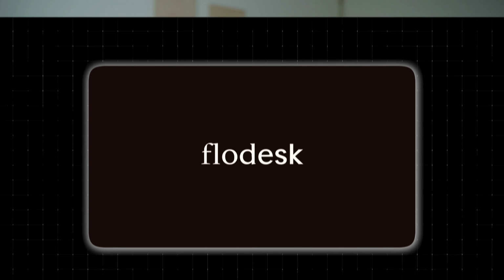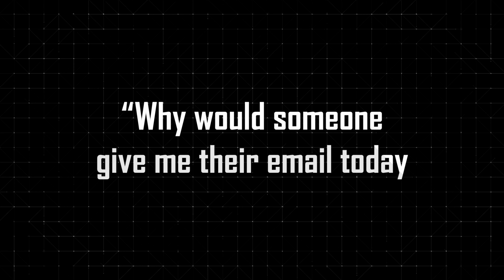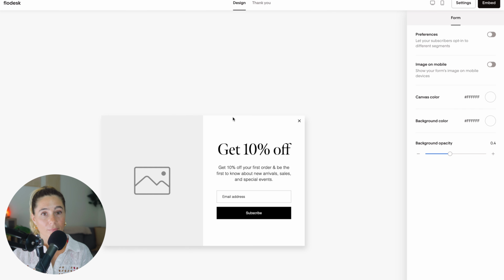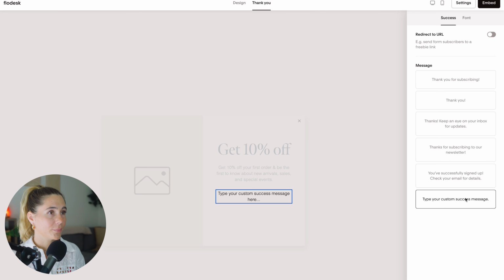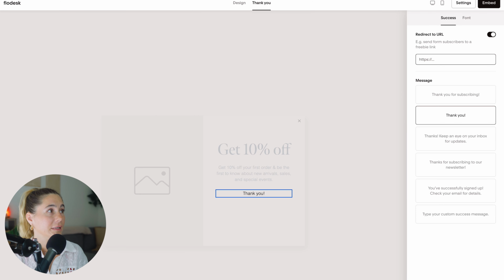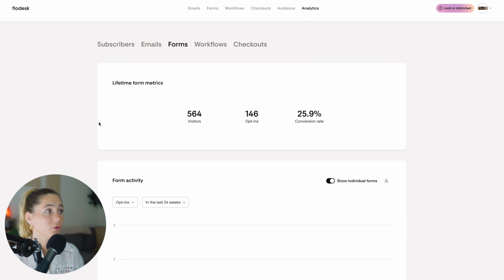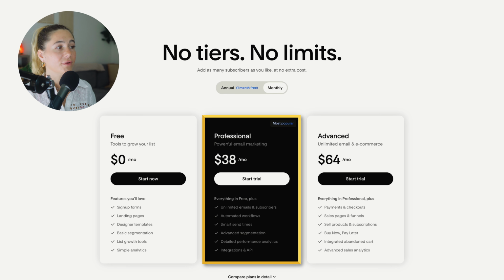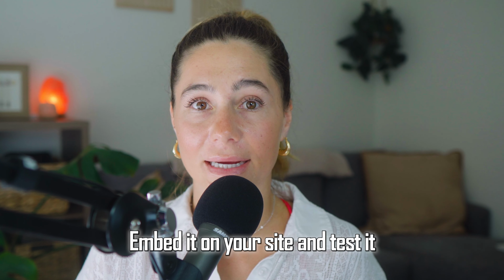How to Collect Emails on Your Website With Flodesk Forms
Get started with Flodesk to design beautiful email forms and grow your subscriber list with ease here:

In this video, I walk you through how to collect emails on your website using Flodesk forms, so you can start growing your list without needing a developer or expensive plugins. I’ll walk you through each step, from creating your first form inside Flodesk to customizing it for your brand and embedding it on your website. You’ll also learn how to connect your form to a segment, test it thoroughly, and ensure it’s optimized to automatically turn visitors into subscribers.

Our favorite business must-haves:
💳 Best business credit cards:

Be sure to watch this video until the end because I’ll share why using Flodesk forms is far more effective than relying on third-party tools that complicate your workflow or charge you more as your list grows. This system is beginner-friendly yet professional, helping you set up clean, high-converting opt-ins that work on any website. You’ll see how Flodesk keeps your setup simple, your design on-brand, and your email list growing around the clock.

From my own experience building email lists for startups and small businesses, I can tell you that Flodesk’s form system works because it focuses on three things: clean design, easy automation, and affordable scalability. By keeping those pillars in mind, you can build a powerful lead capture system that runs on autopilot. So model this process: choose one strong offer, design your form inside Flodesk, embed it on your site, and let it collect leads 24/7 while you focus on your business.

– Ashley

Timeline:
0:00 - Introduction
0:36 - What Is Flodesk and How It Works
1:11 - Why Email Forms Are Important for Your Website
1:48 - How to Decide What to Offer on Your Form
2:23 - How to Create a New Form in Flodesk
3:18 - How to Customize Your Form Design
4:07 - How to Add a Thank You Message or Redirect Page
4:48 - How to Publish Your Flodesk Form on Your Website
5:13 - How to Test Your Flodesk Form
5:36 - How to Connect Your Form to a Workflow
6:35 - How to Track Form Performance with Analytics
7:39 - Common Mistakes to Avoid When Using Flodesk
8:16 - Flodesk Pricing Explained
9:00 - Is Flodesk the Right Email Tool for You
9:34 - The Bottom Line on Using Flodesk Forms
10:16 - Conclusion